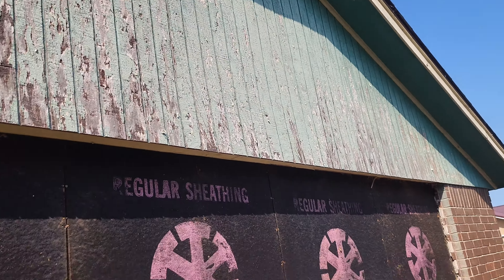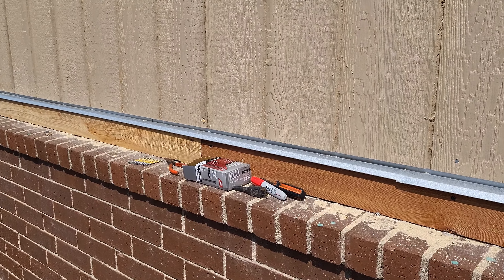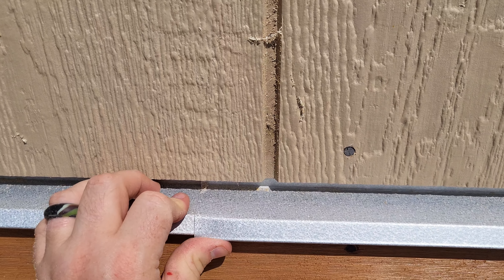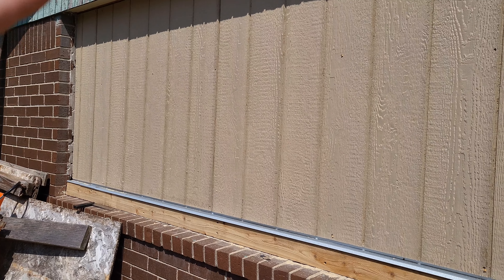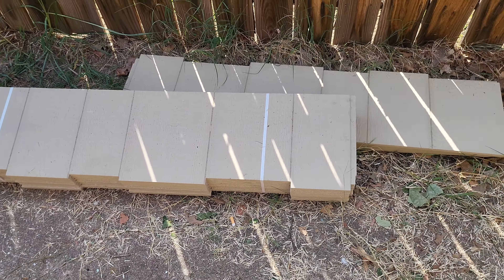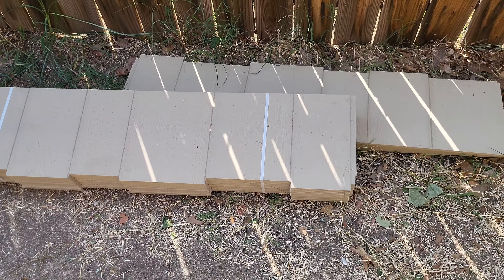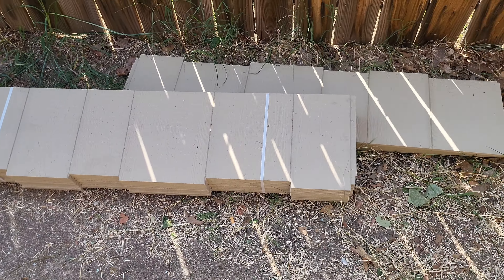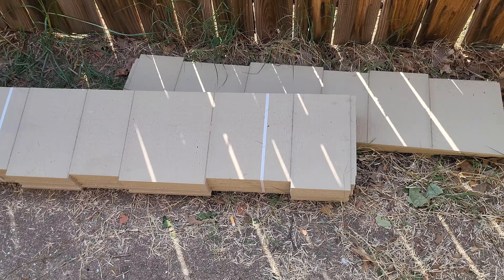Fix this old house -Part 1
I love doing this work especially with family 🫶 we plan on finishing this side of the house (besides paint) in the next week or so .